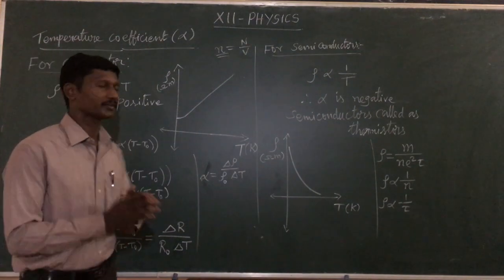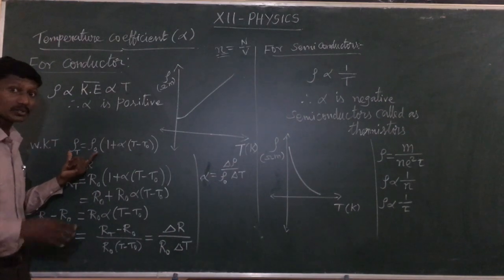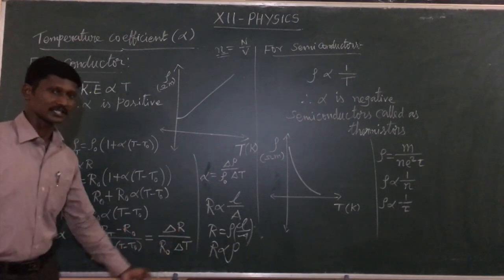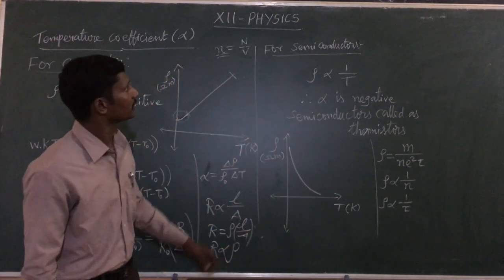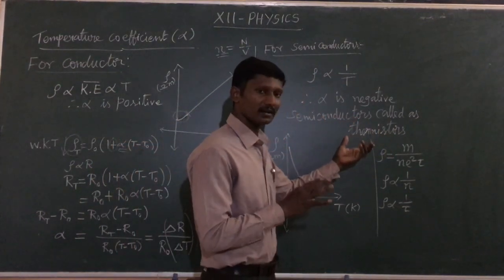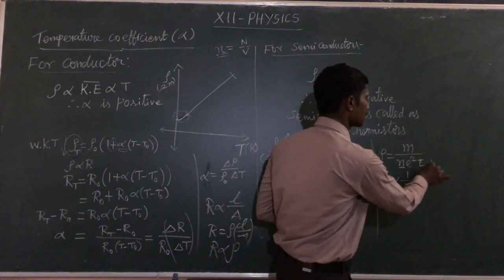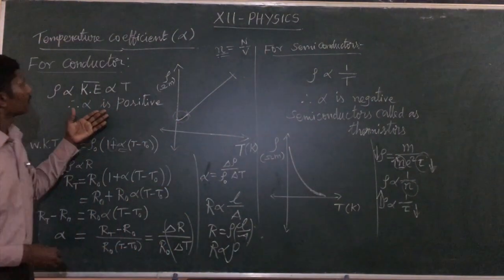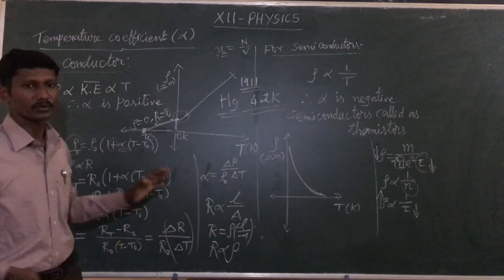XII Physics-(CL 7)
Temperature Coefficient